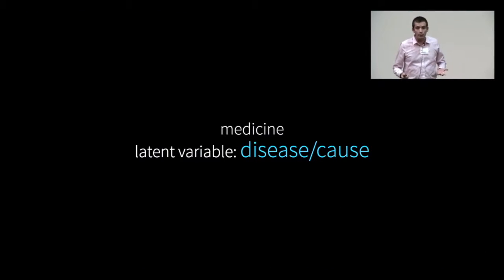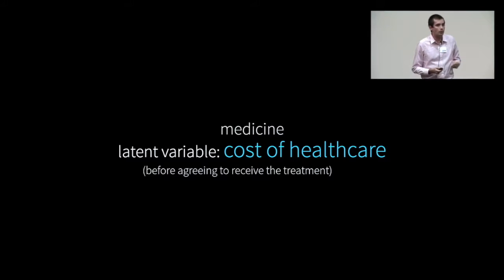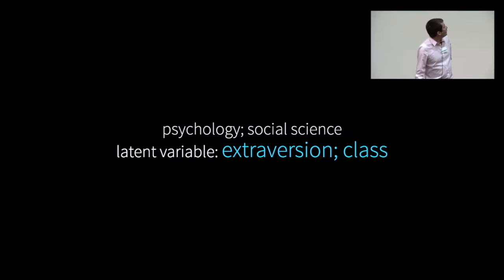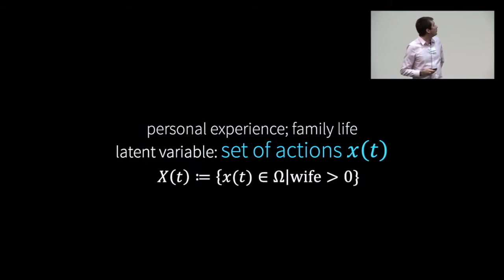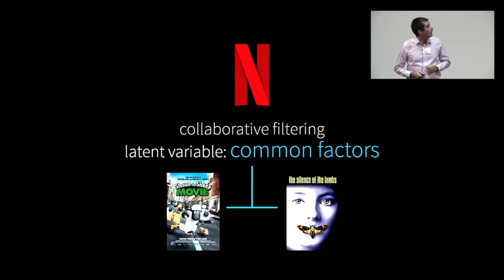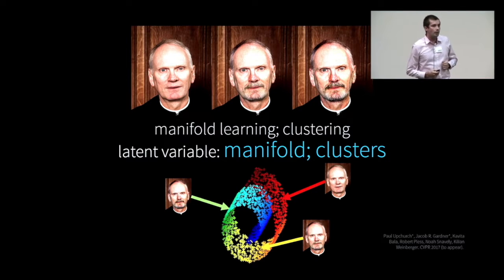Ideas That Go Viral - Latent Variables - Etienne Ackermann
From the 2018 Rice University "Ideas That Go Viral" competition